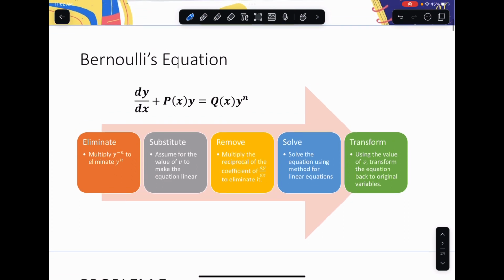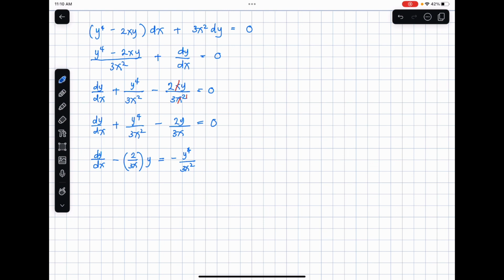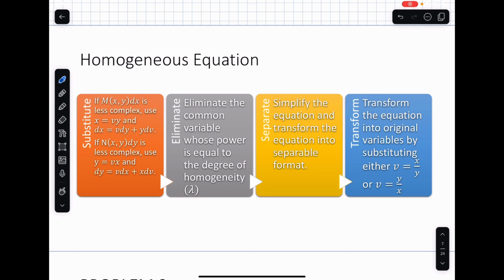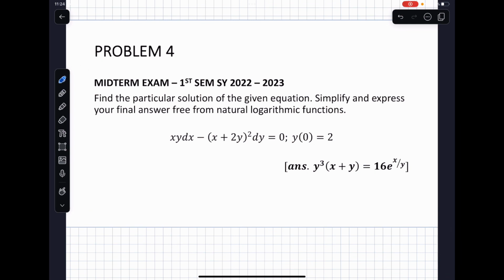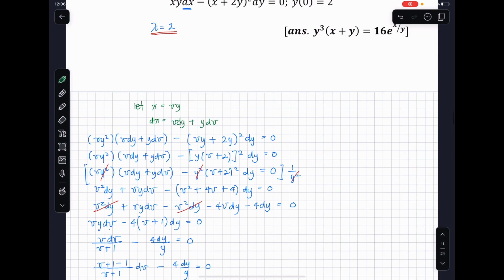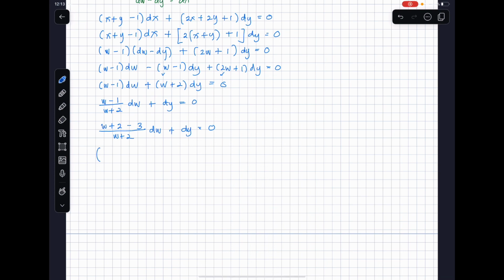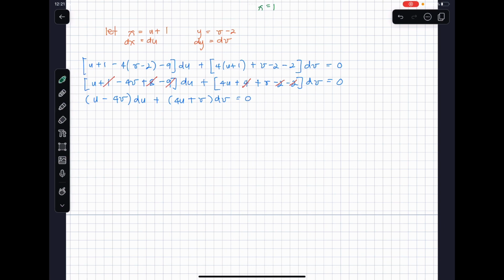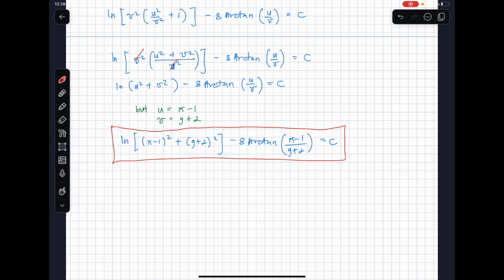Methods of Substitution for First-Order Differential Equations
The video covers Bernoulli’s Equation, Homogeneous Equation, and Equations with Coefficients Linear in Two Variables.